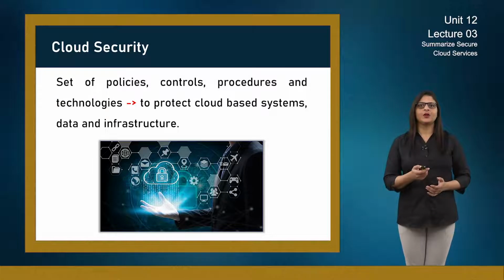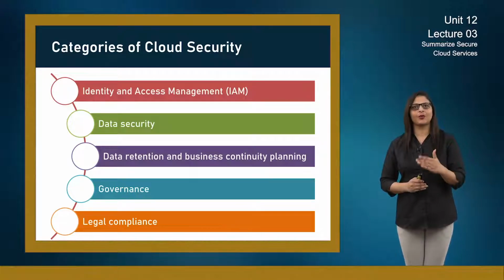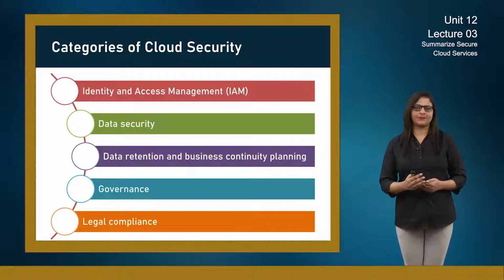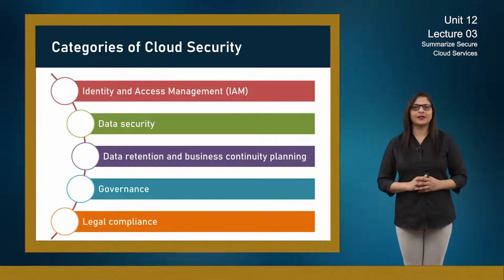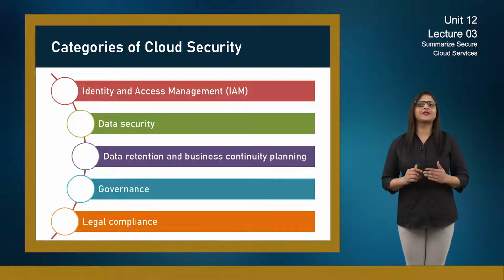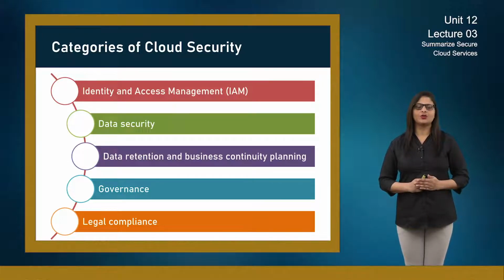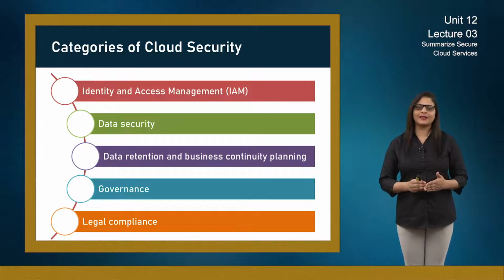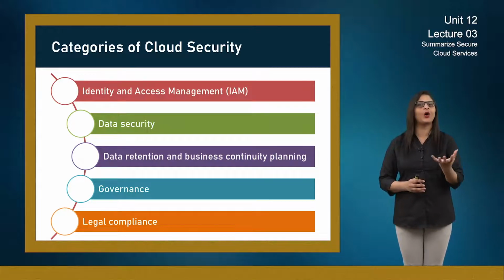SUMMERIZE SECURE CLOUD SERVICE